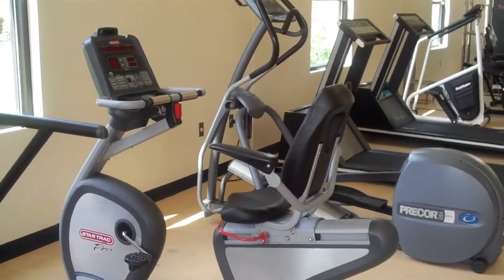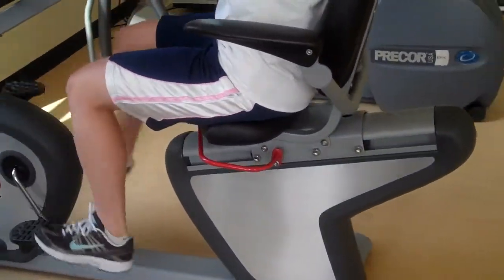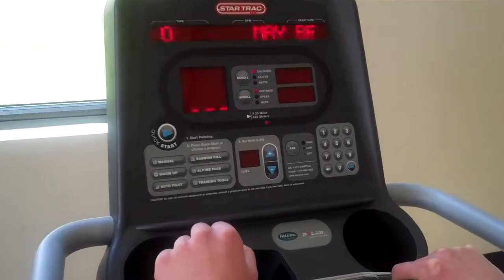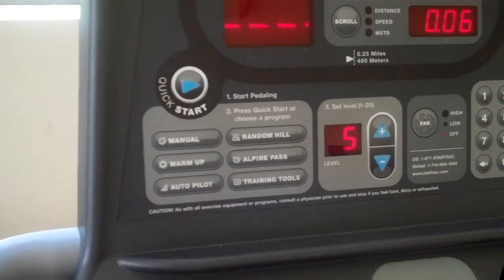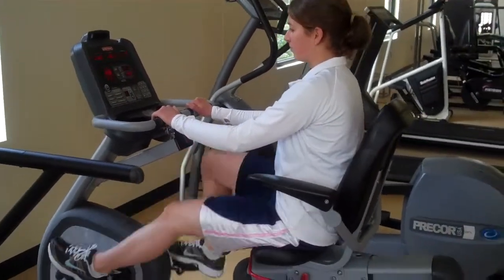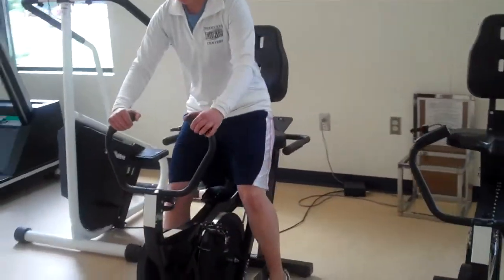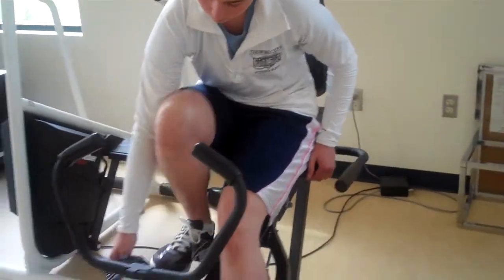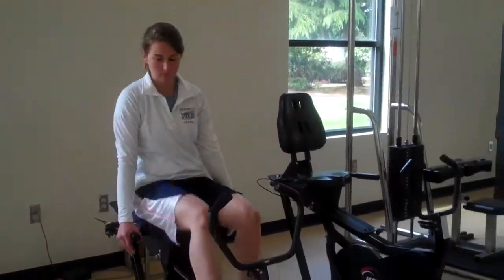Recumbent Bike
Learn how to use the Recumbent Bike correctly